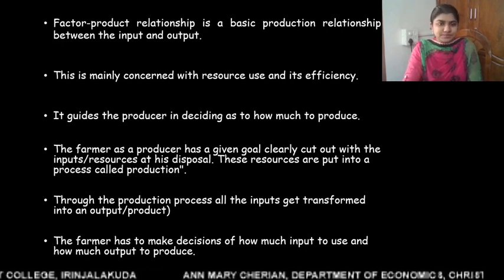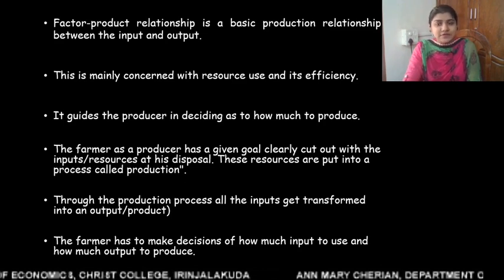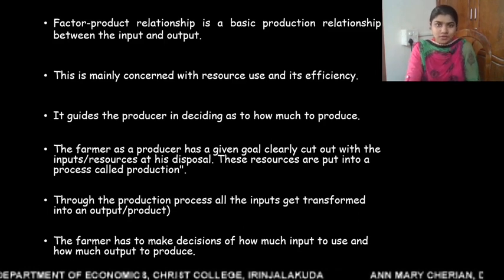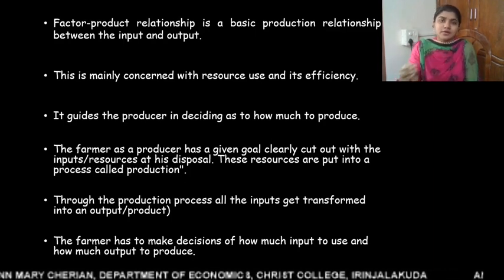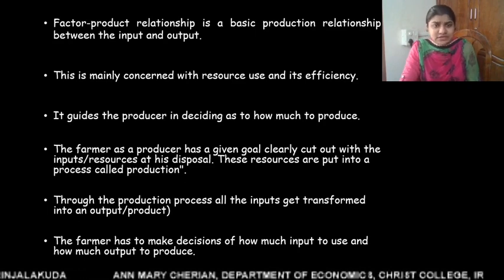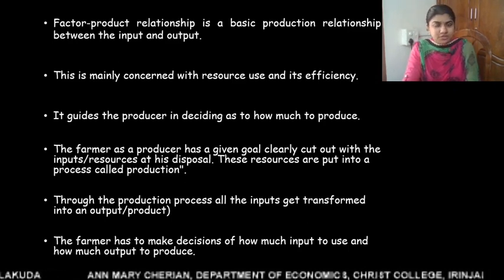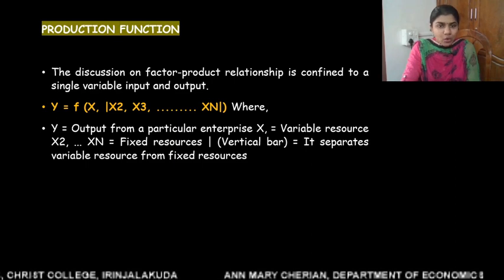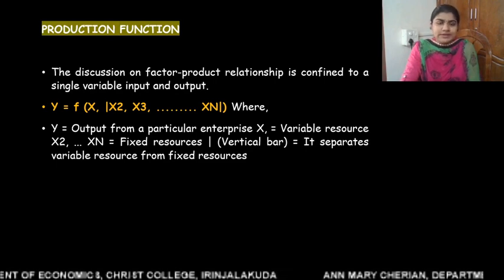Factor Product Relationship Part A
Prepared by, Prof. Ann Mary Cherian, Department of Economics, Christ College (autonomous), Irinjalakuda